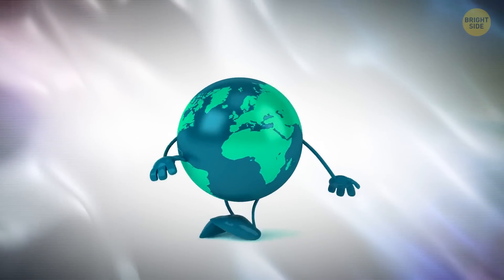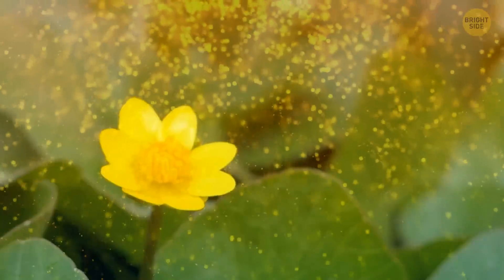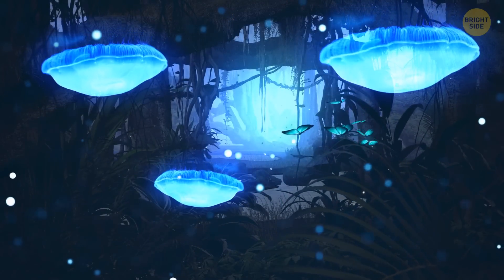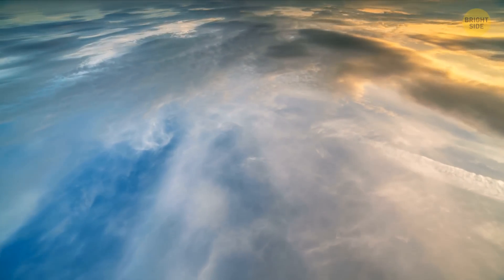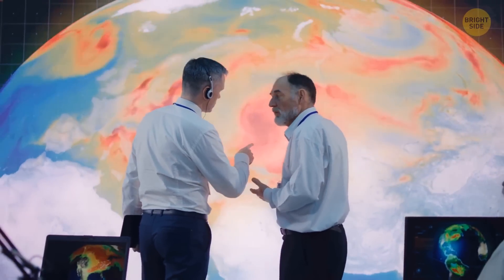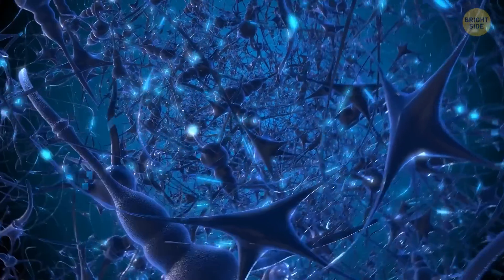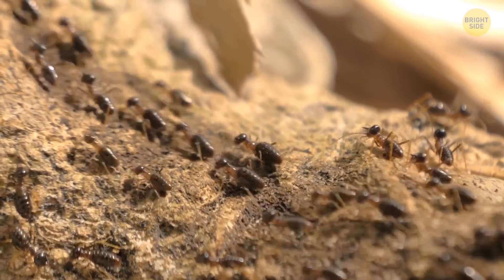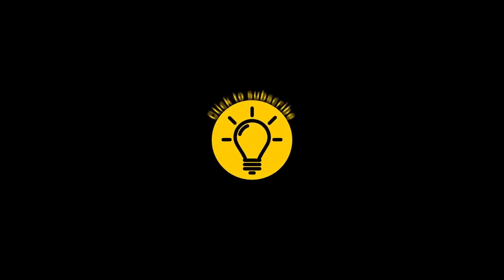Planets Can Be Intelligent - Is Earth One of Them?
Life on Earth, including plants, animals, and microbes, works together as a team to make the planet thrive. This collective intelligence is measured by the planet's ability to sustain itself. While Earth is not currently at its highest level of intelligence, researchers have identified four stages of its past and future, aiming for a mature technosphere where technology benefits the entire planet. While it's unlikely that planets become sentient like in movies, certain organisms like ants demonstrate impressive cooperation. And we can still dream about places like Pandora!